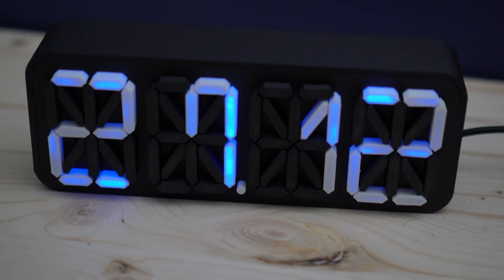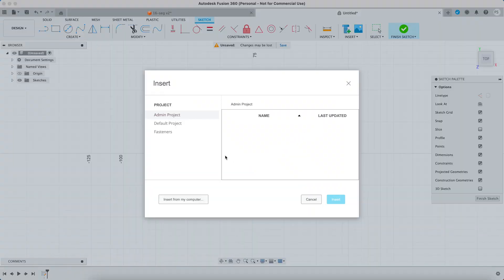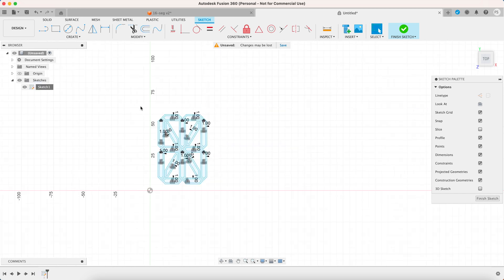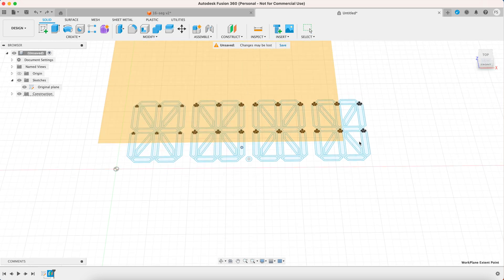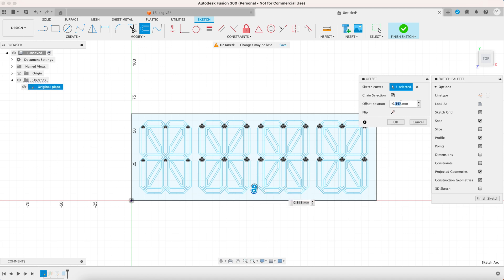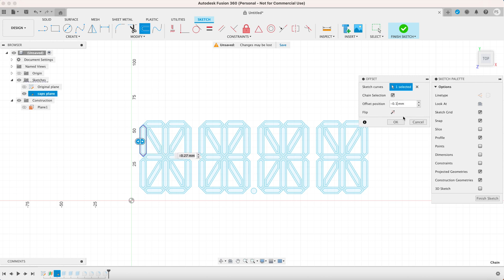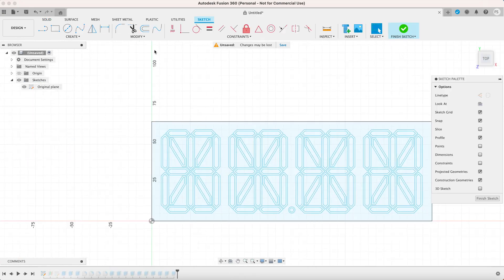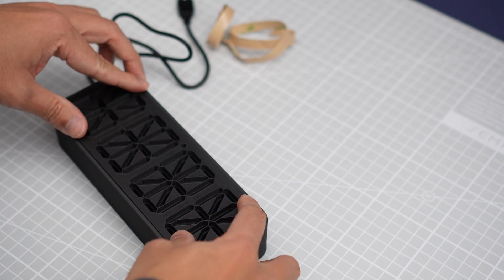3D Printed 16-Segment Display Panel (+ Light Box)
I made this super fun 3D LED box project and i hope you like it!

📷📹 *MY GEARS*
Main Lens
Secondary Lens
Practical Light
Pop Filter